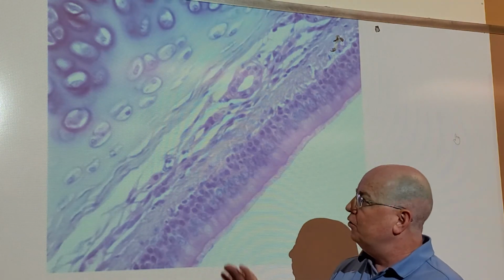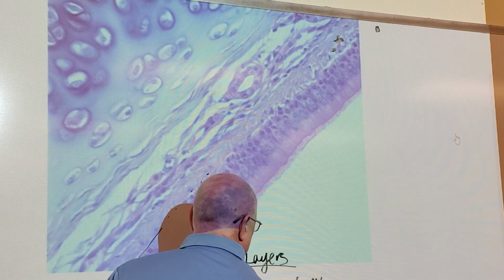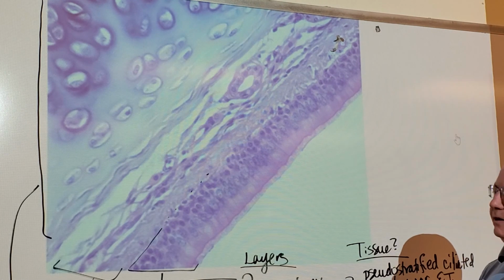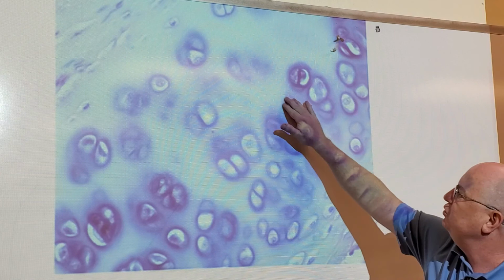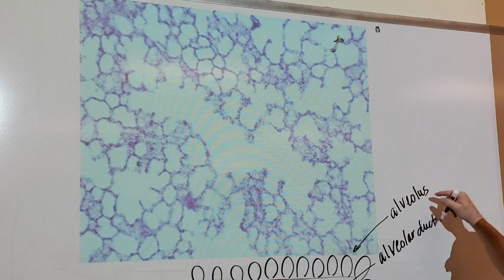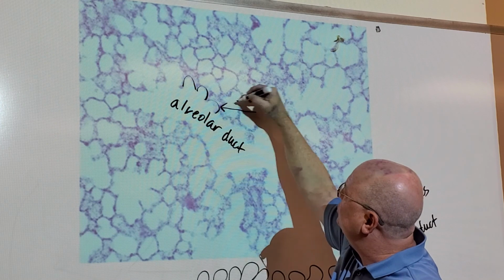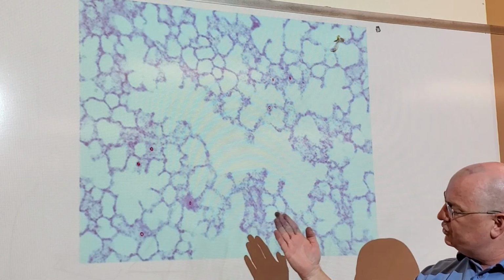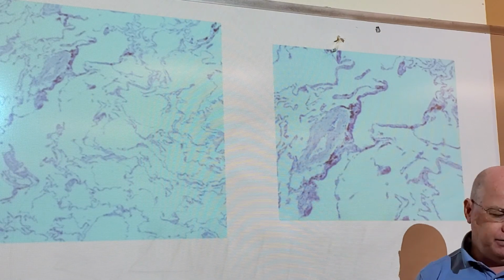Professor Long 2402 Lab Respirtatory Slides